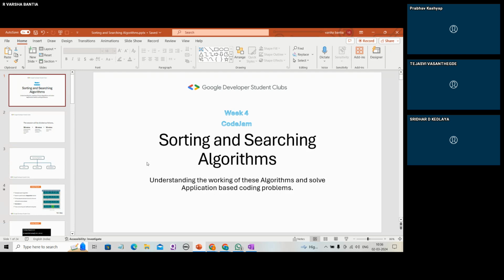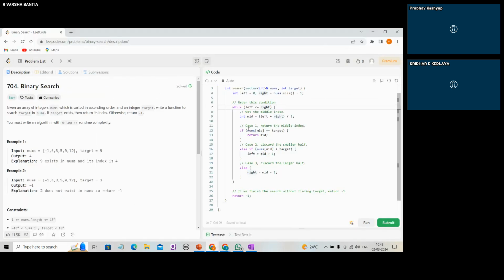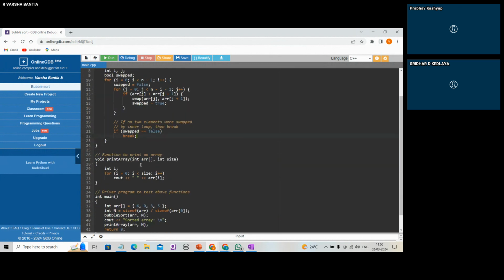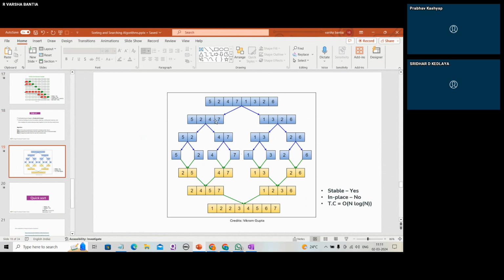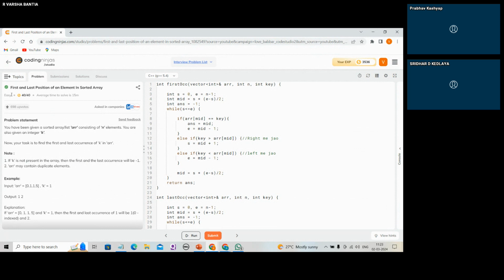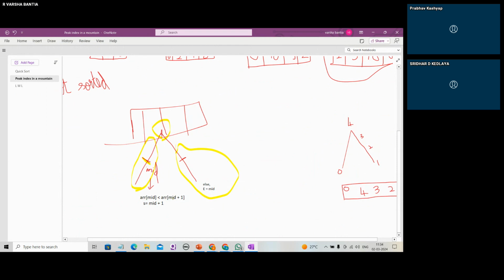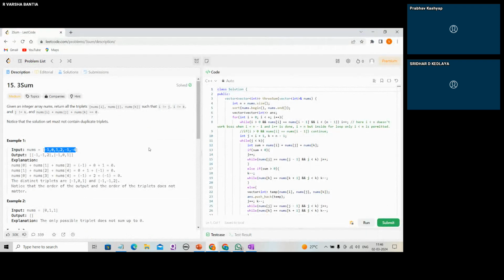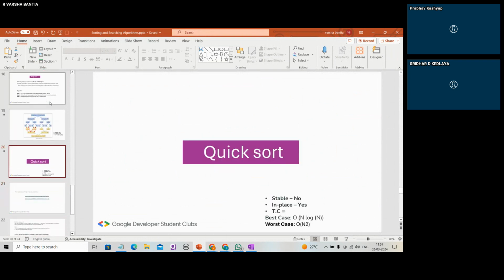GDSC RVCE | Sorting and Searching Algorithms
In this 80 mins session on Sorting and Searching Algorithms we will look into the following:

Searching Algorithms:
1. Linear Search
2. Binary Search
3. Interpolation Search

Sorting Algorithms:
1. Bubble Sort
2. Selection Sort
3. Insertion Sort
4. Merge Sort
5. Quick Sort

Links to the Coding questions:

1. Problem 704: Binary Search on Leetcode
2. Problem 35: Search Insert Position on Leetcode
3. Problem: First and Last Position of an Element In Sorted Array on Coding ninjas
4. Problem 852 on Leetcode
5. Problem 15 on Leetcode